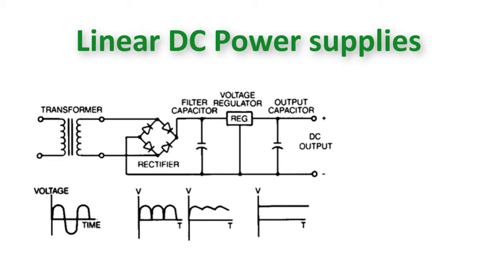Electronics - Unit 10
Video of the unit 10 "Electric Power Engineering'' of the Ecosign Electronics Module.

The present video has been produced under the frame of the ECOSIGN project "Ecoinnovation Skill for European Designers".